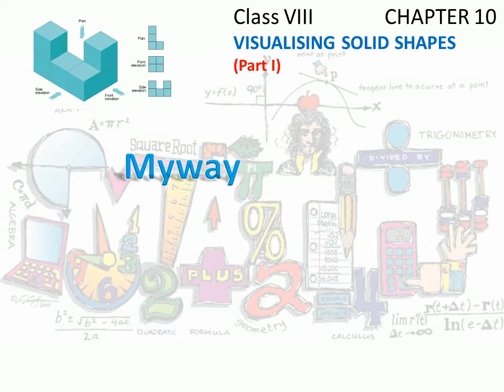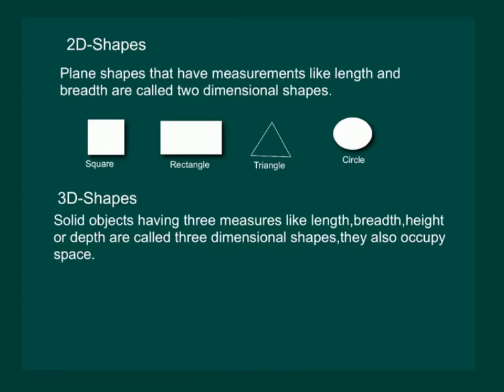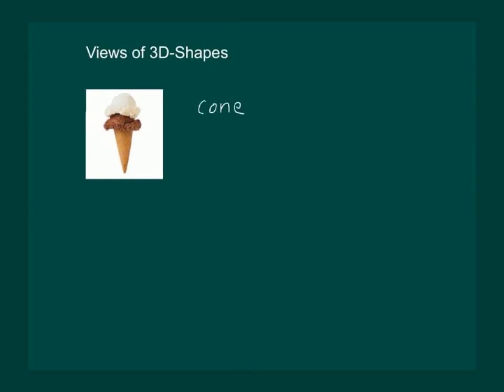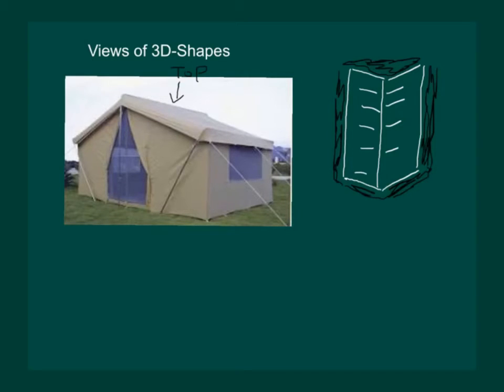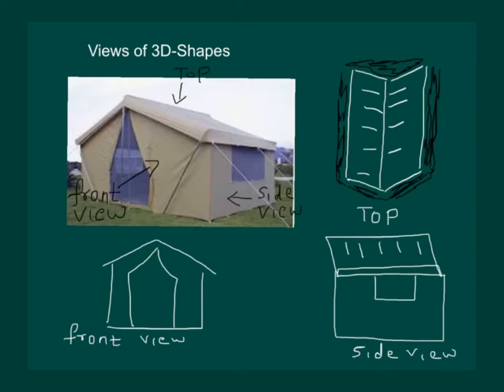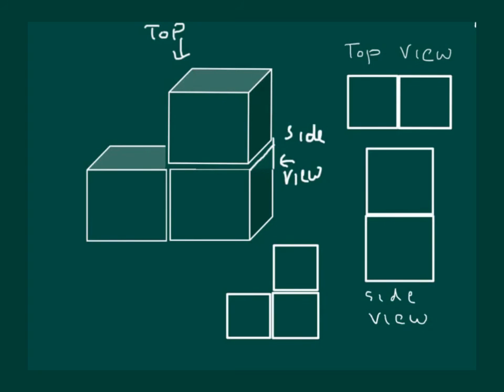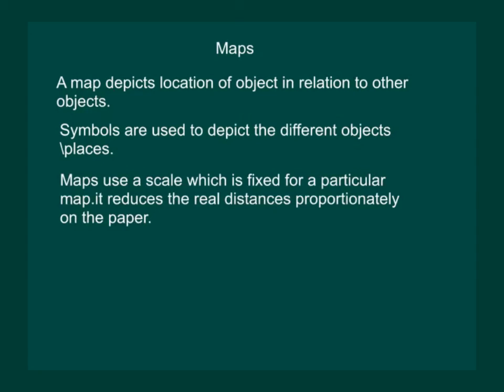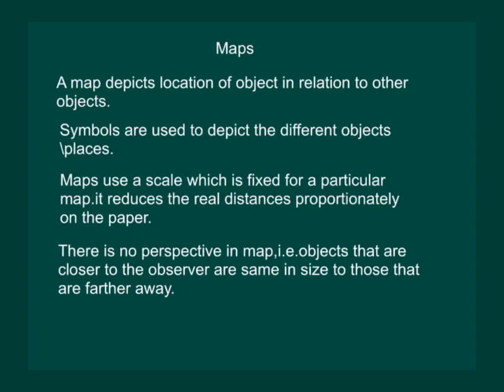Math Class 8 Chapter 10 Part I|Visualising solid shapes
In this chapter, we shall study about Visualising solid shapes, view of 3d Shapes, mapping space around us, formula for polyhedrons.